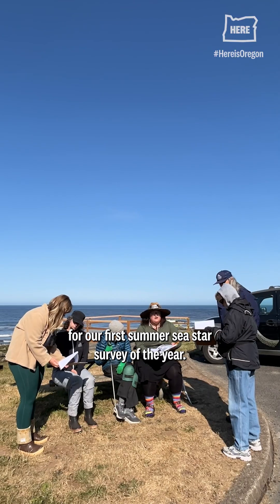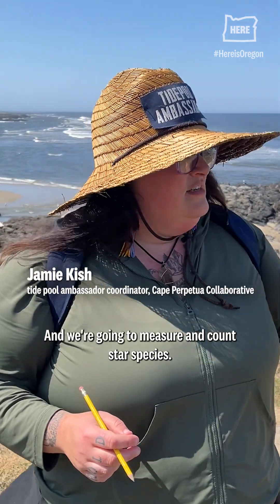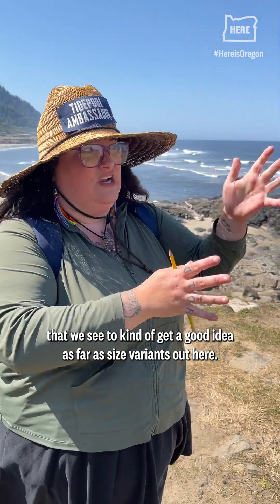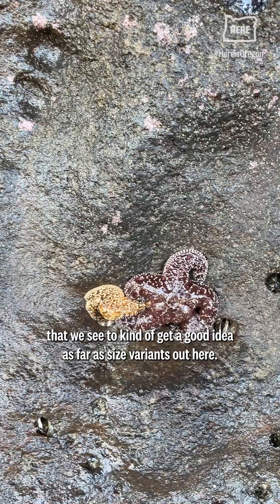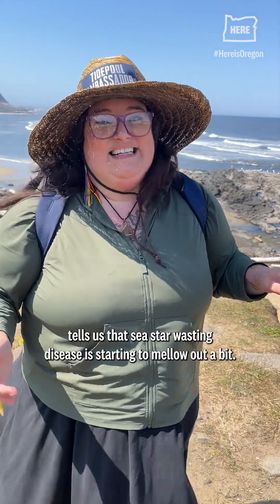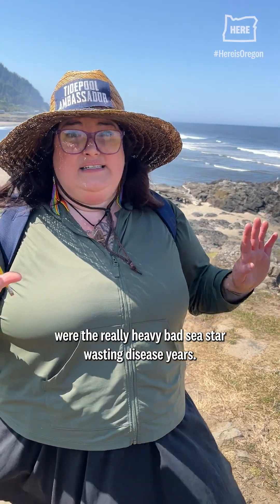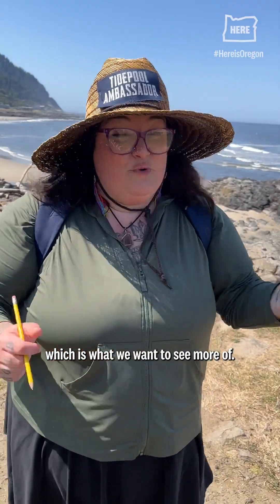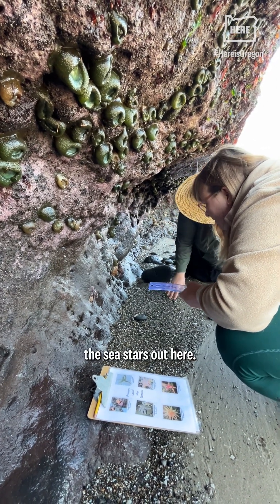How are Oregon’s sea stars doing? These volunteers are finding out, one arm at a time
It wasn’t that long ago that Oregon’s sea stars were doomed.

In 2014, scientists were working quickly to identify the mysterious wasting disease that had already killed off millions of sea stars along the Pacific Coast, including nearly the entire population around Oregon’s famous Haystack Rock.

Jamie Kish, a marine biologist and tide pool ambassador based in Yachats, said those years were grim for people who monitored the health of the intertidal ecosystem in Oregon.

Earlier this summer, Kish led a group of ten people out into the tidepools at Yachats State Recreation Site on the central Oregon coast at low tide. The volunteers were armed with clipboards, rulers and waterproof boots (except for Kish, who wears sandals and rainbow-striped socks), ready to crouch, crawl and clamber around the exposed rocks.

Their goal was simple: to measure and document every sea star they could find inside a given area.

@Subaru is proud to sharethegood from Oregon's top news team.